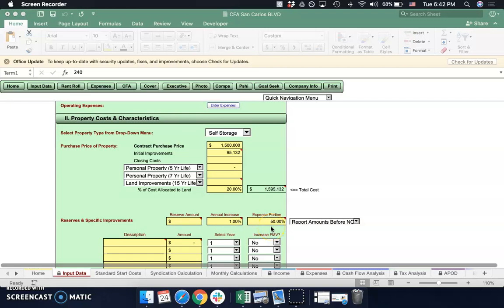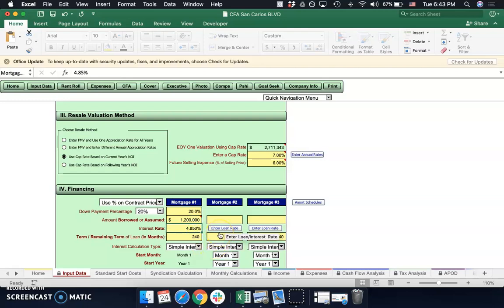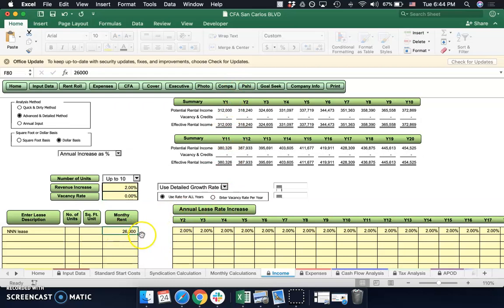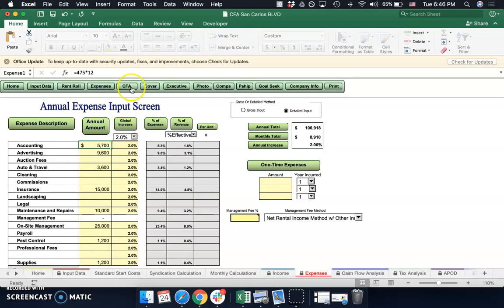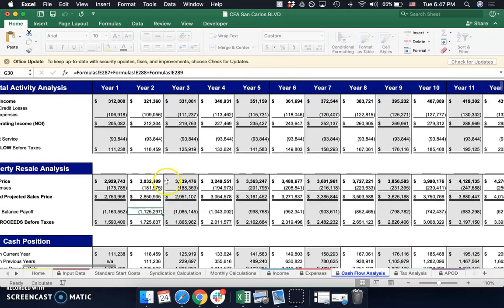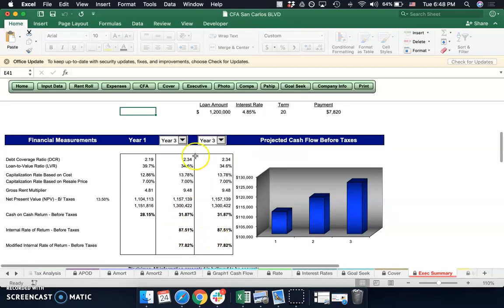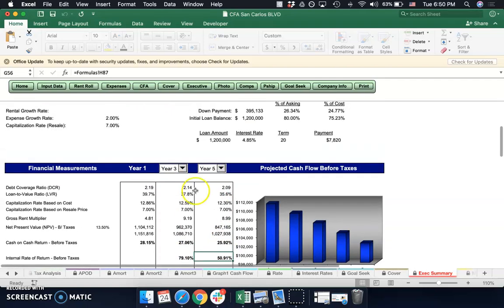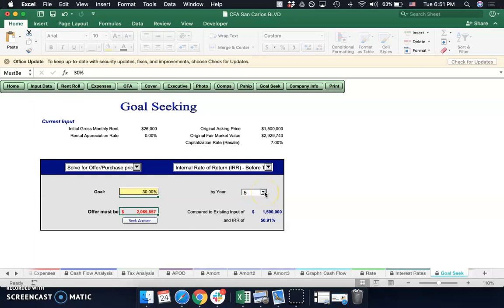How to use the advanced real estate underwriting tool - Real estate coach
In this video you will learn how a great real estate tool can make your investment more successful, let you view different scenarios, and compare your returns based on what might happen.

► Download a FREE PDF of My Book + Other Tools & Real Estate Investing Training

► Join other real estate investors like you in my Facebook community The Art of No Money Down Real Estate Investing